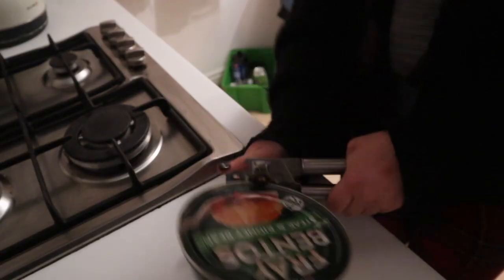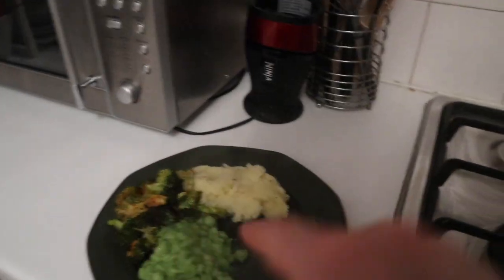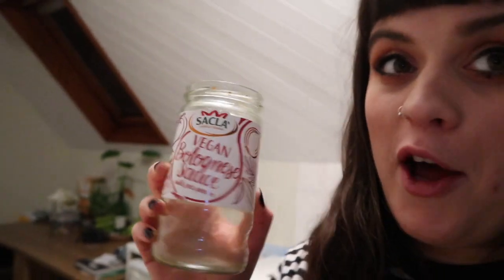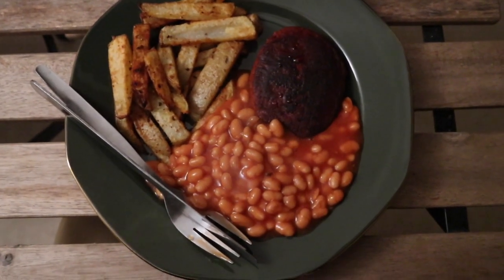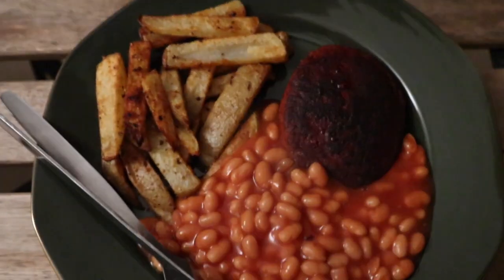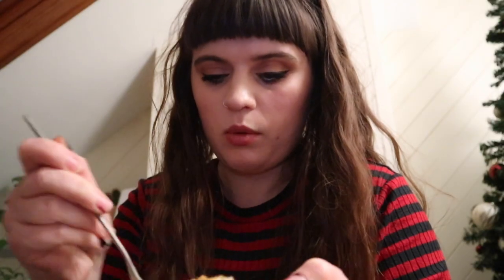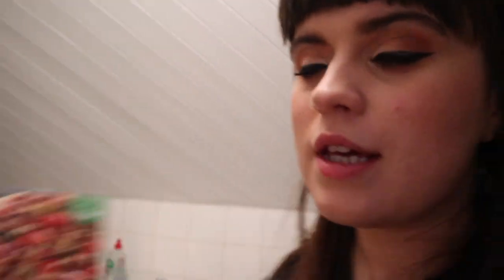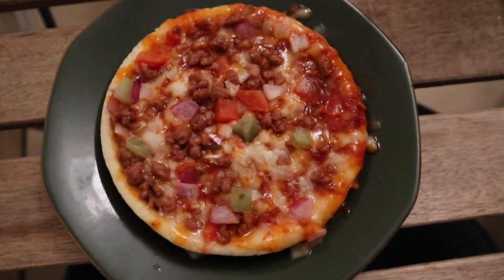Trying Wild Vegan Food from Supermarkets! | Alice Thomas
How can you tell if someone is a vegan? Don't worry, they'll make an 18 minute video of them eating! This month I had to squeeze some veegz food vids in, and this Veganuary didn't disappoint with some weird and wonderful releases!

I have a podcast too which you can listen

Foods and Timestamps:

Fray Bentos Steak and Kidney Bean Pie: 0:55
Sacla Vegan White Sauce: 4:40
Vivera Steak: 7:16
Higgidy Tomato and Spinach Quiche: 10:37
Chicago Town Vegan Cheezeburger Pizza: 12:08